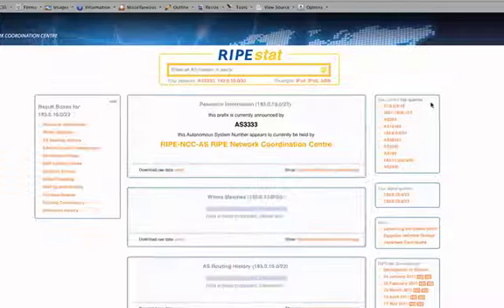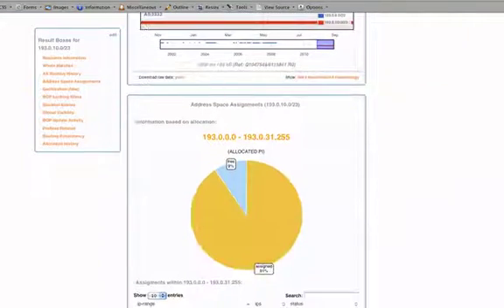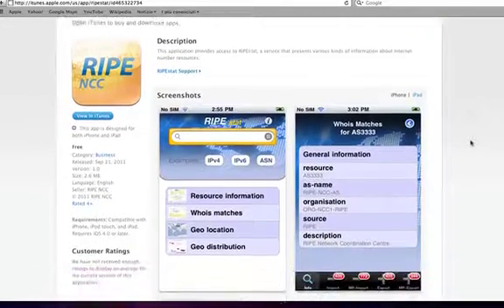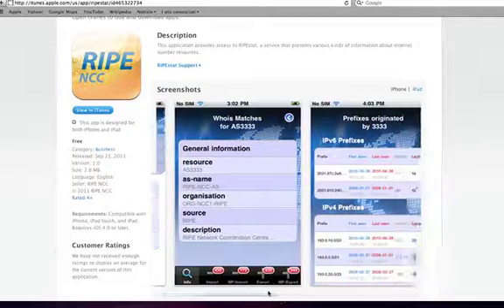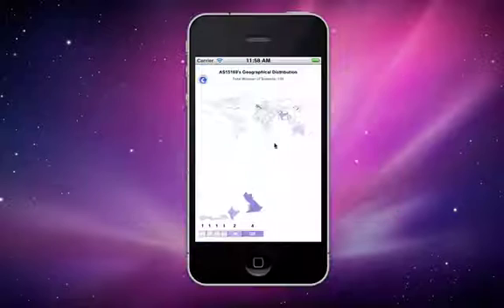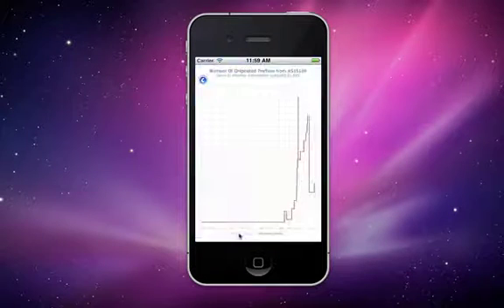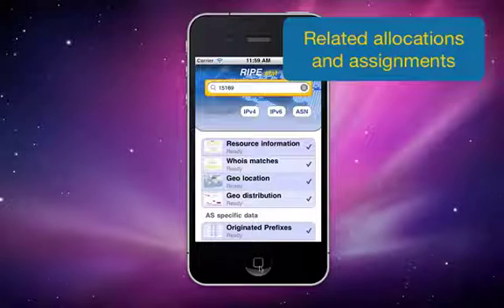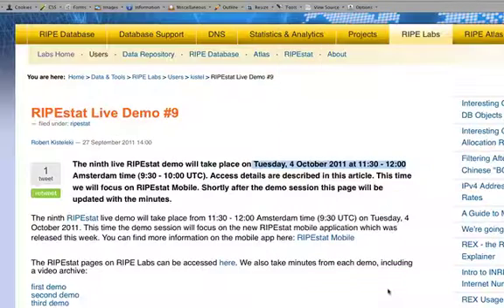New RIPEstat App for iPhone and iPad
You can now access all the RIPEstat datasets on your iPhone or iPad! Check Whois, geolcation, originate prefixes and more!